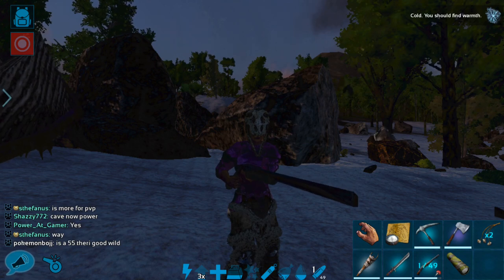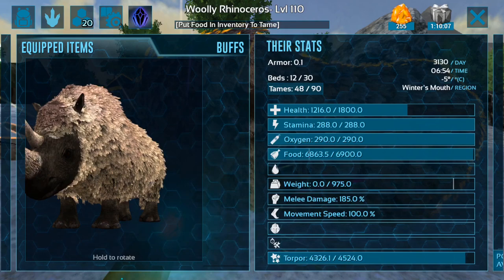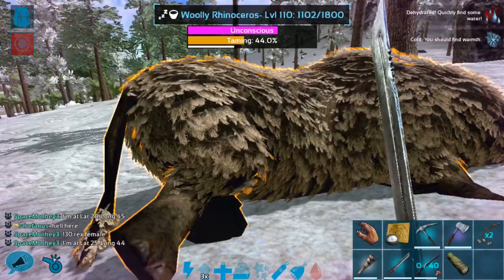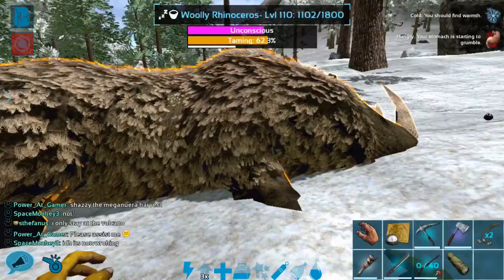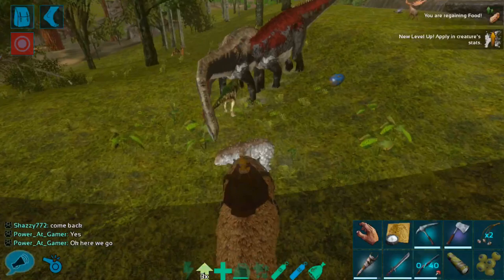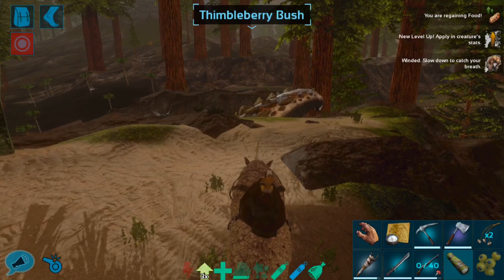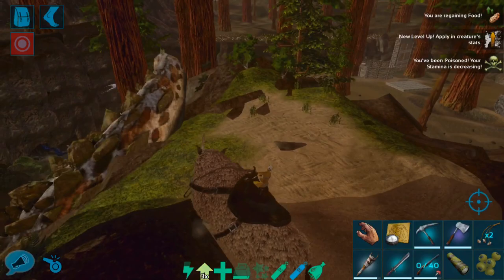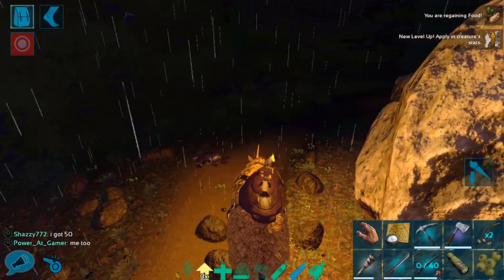WOOLLY RHINO TAMING! SNOW IS DANGEROUS! ARK: Mobile [S1:E49]